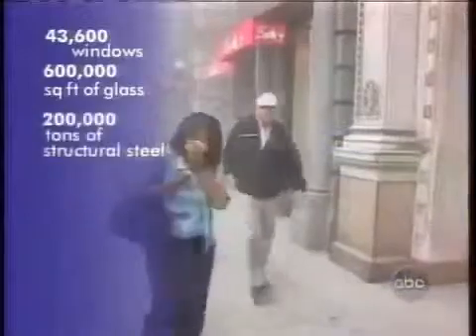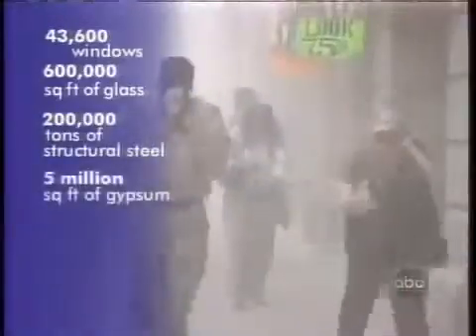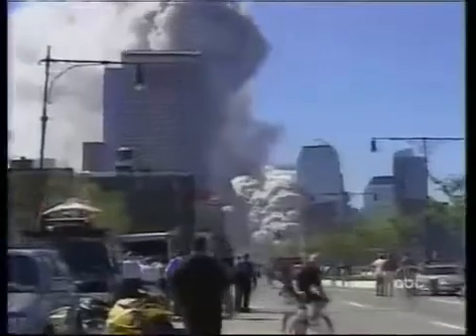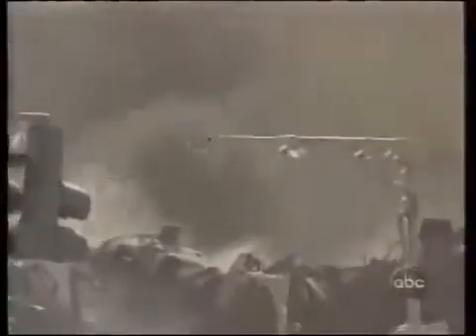9 11 The World Trade Center Towers Were 'Vaporized' Into Dust YouTube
Solid steel beams and  spire vaporised into dust in mid air